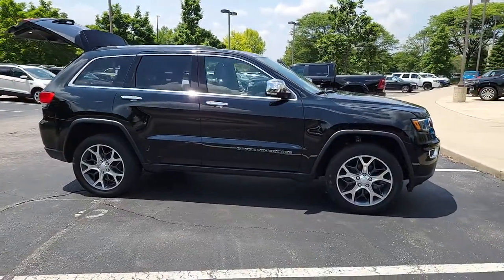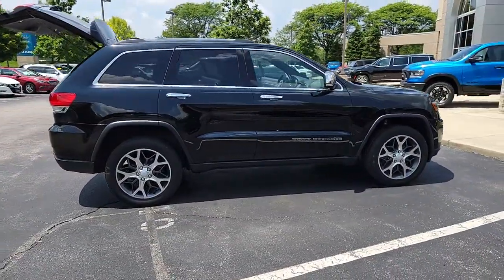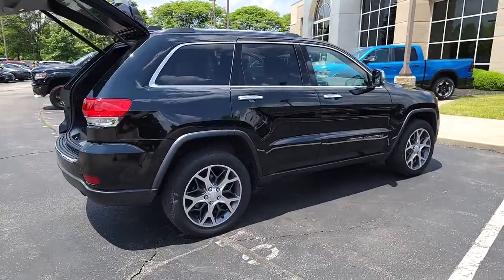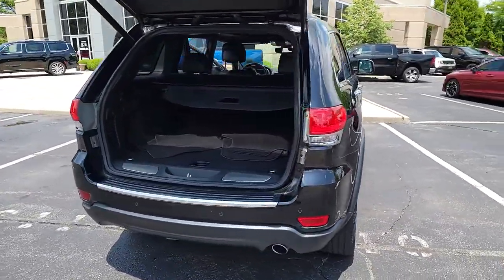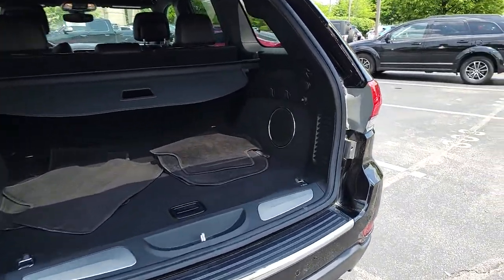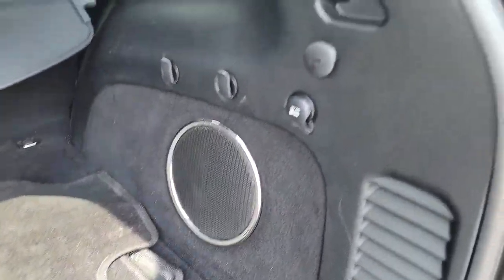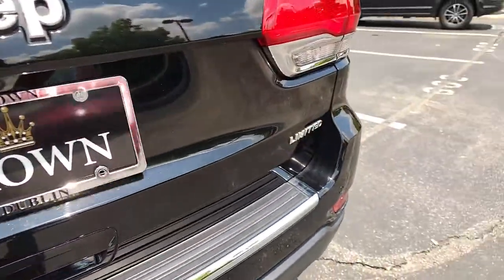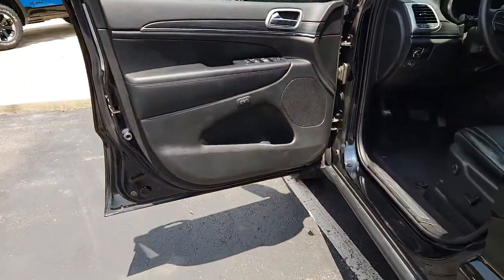2019 Jeep Grand_Cherokee available in Dublin, Columbus, Delaware, OH 32973A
Diamond Black Crystal Pearlcoat Used 2019 Jeep Grand_Cherokee available in Dublin, Ohio at Crown CDJR Dublin. Servicing the Columbus, Delaware, Powell, Westerville, OH area.

CARFAX One-Owner. Clean CARFAX.brbrDiamond Black Crystal Pearlcoat 2019 Jeep Grand Cherokee Limited 4D Sport Utility 4WD 3.6L V6 24V VVT 8-Speed AutomaticbrbrFCA US Certified Pre-Owned Certified 4WD FCA US Certified Pre-Owned Certified 4WD 3.45 Rear Axle Ratio 4-Wheel Disc Brakes 6 Speakers 8.4 Touchscreen Display ABS brakes Air Conditioning Alloy wheels AM/FM radio: SiriusXM Anti-whiplash front head restraints Apple CarPlay/Android Auto Audio memory Auto-dimming door mirrors Auto-dimming Rear-View mirror Automatic temperature control Brake assist Bumpers: body-color Chrome Exterior Mirrors Compass Delay-off headlights Driver door bin Driver vanity mirror Dual front impact airbags Dual front side impact airbags Dual-Pane Panoramic Sunroof Electronic Stability Control Emergency communication system: SiriusXM Guardian Four wheel independent suspension Front anti-roll bar Front Bucket Seats Front Center Armrest w/Storage Front dual zone A/C Front fog lights Front License Plate Bracket Front reading lights Fully automatic headlights Garage door transmitter Heated door mirrors Heated front seats Heated steering wheel Illuminated entry Knee airbag Leather Shift Knob Leather Trimmed Bucket Seats Low tire pressure warning Luxury Group II Memory seat Navigation System Normal Duty Suspension Occupant sensing airbag Outside temperature display Overhead airbag Overhead console Panic alarm ParkView Rear Back-Up Camera Passenger door bin Passenger vanity mirror Power door mirrors Power driver seat Power Liftgate Power passenger seat Power steering Power windows Premium Alpine Speaker System Quick Order Package 2BH Radio data system Radio: Uconnect 4C Nav w/8.4 Display Rear anti-roll bar Rear reading lights Rear seat center armrest Rear window defroster Rear window wiper Remote keyless entry Roof rack: rails only Security system Speed control Speed-Sensitive Wipers Split folding rear seat Spoiler Steering wheel mounted audio controls Tachometer Telescoping steering wheel Tilt steering wheel Traction control Trip computer Turn signal indicator mirrors Variably intermittent wipers Voltmeter Wheels: 18 x 8.0 Tech Gray Aluminum Wheels: 20 x 8.0 Polished/Tech Gray Aluminum.